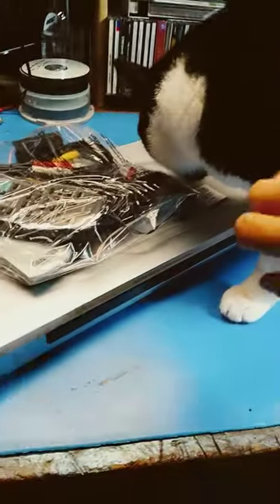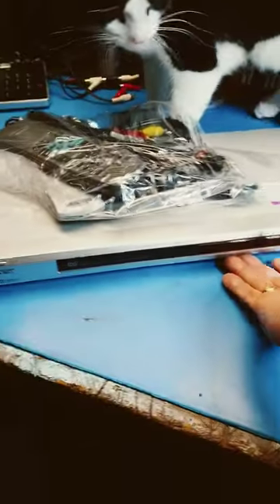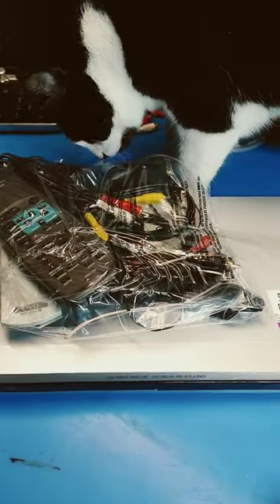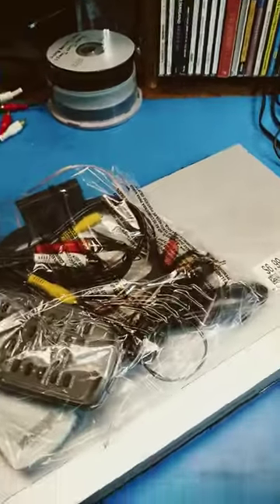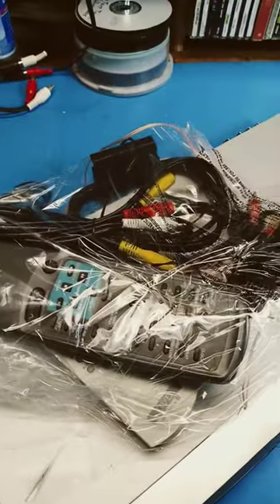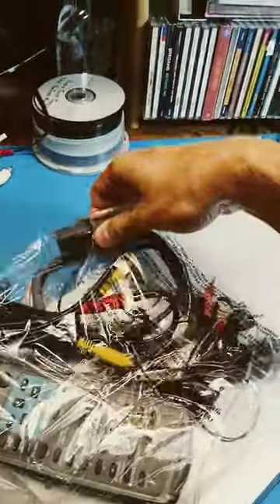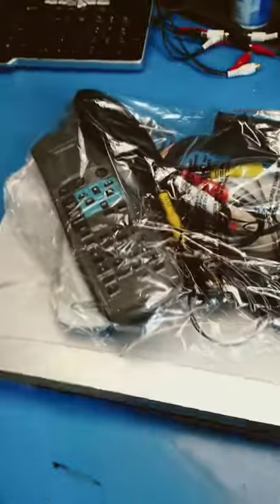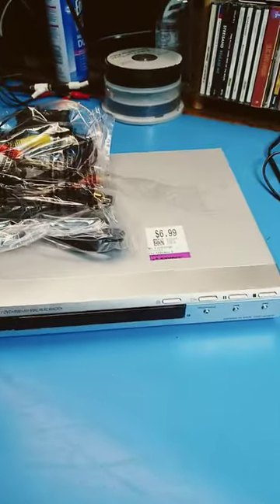Bought: Sony DVD Player Bundle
A Sony CD/DVD Player, model DVP-NS50P from 2005.